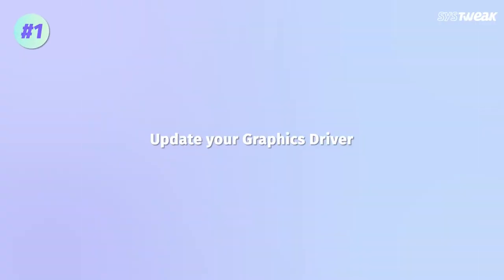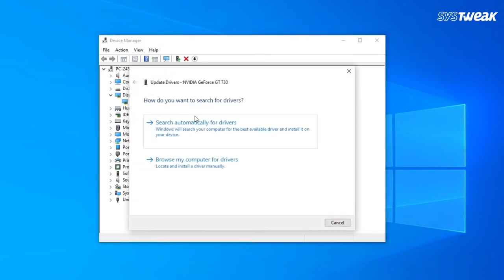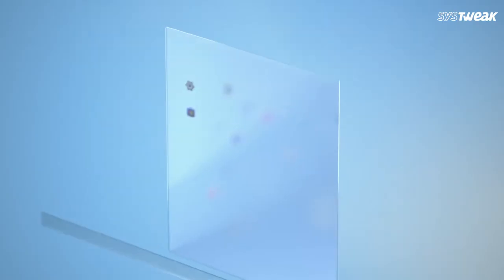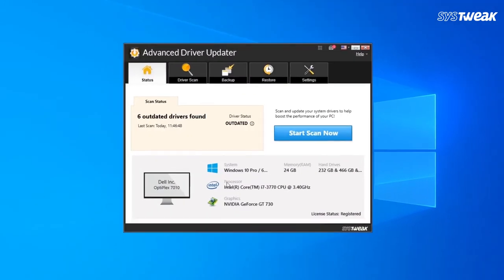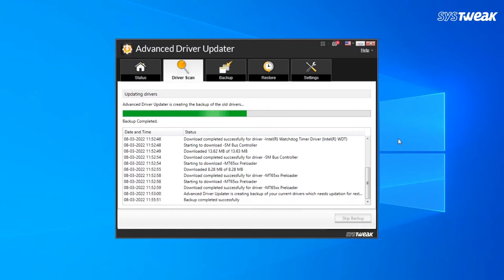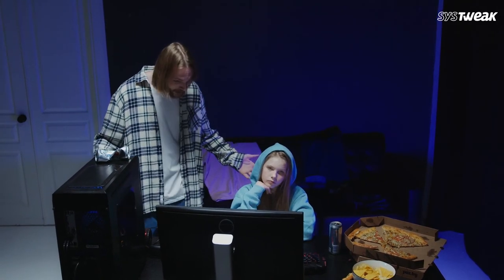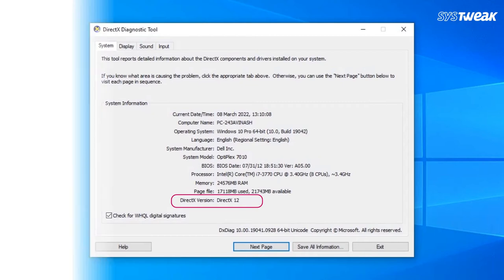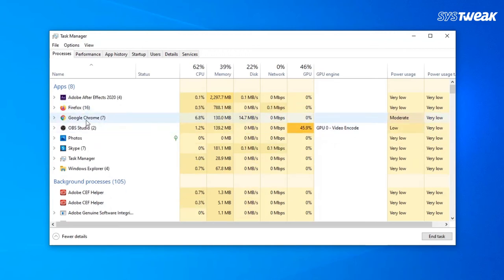Valorant Graphic Driver Crashed Problem Solved | How to Fix Graphic Driver Crashed Valorant Error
Valorant 'Graphics Driver Crashed' Error | How To Fix 'Valorant Graphics Driver Crashed' Error
Valorant is a free-to-play first-person shooter game developed exclusively for Microsoft Windows by Riot Games. Valorant is inspired by the tactical shooter series Counter-Strike. It heavily borrows many elements like buy menu, spray patterns from that one. Many players are seeing ‘Graphics driver crashed‘ error while playing Valorant on their PC. In this guide, we have a few solutions that can actually help you fix the issue.